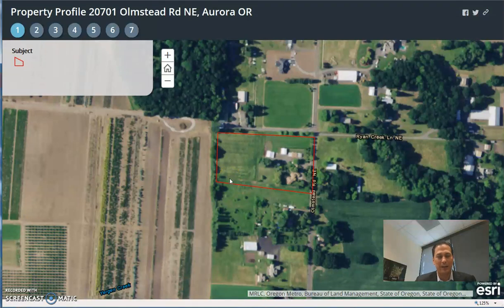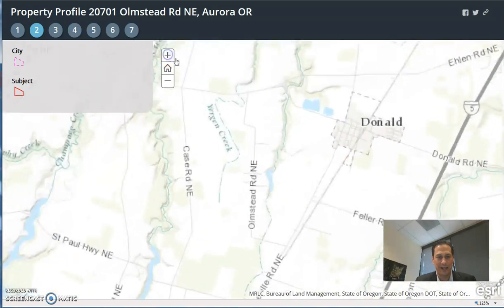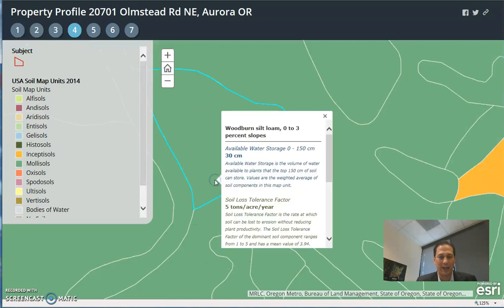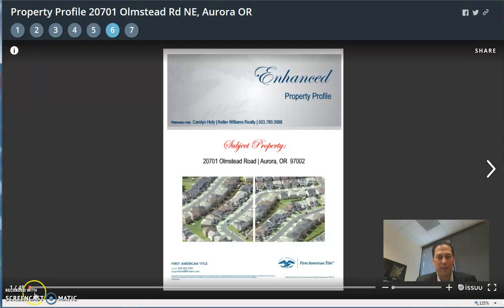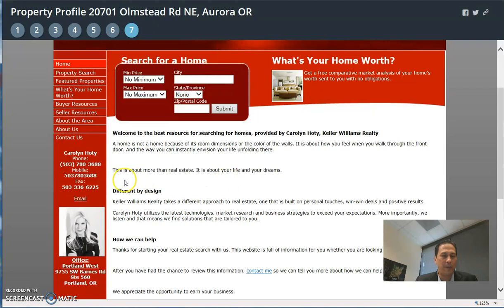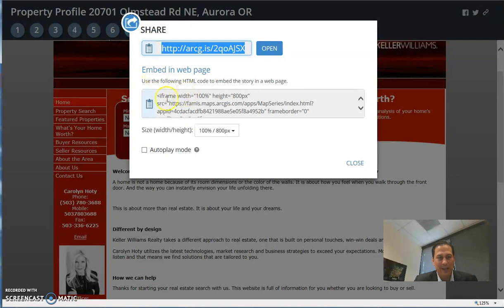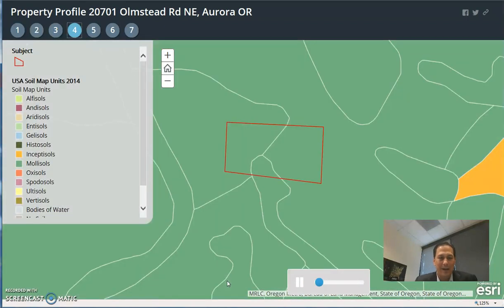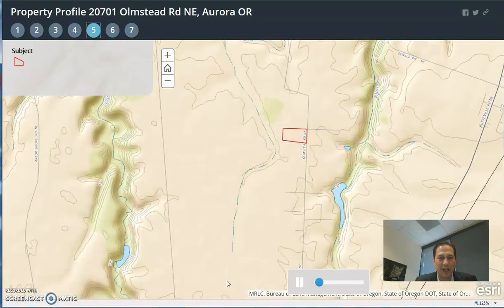20701 Olmstead Rd, Aurora OR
FARM - Property application